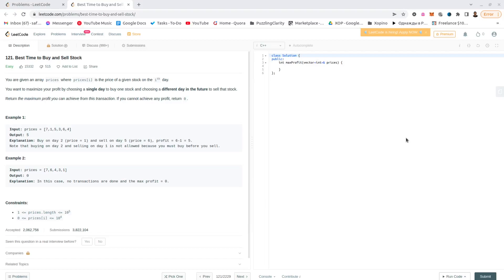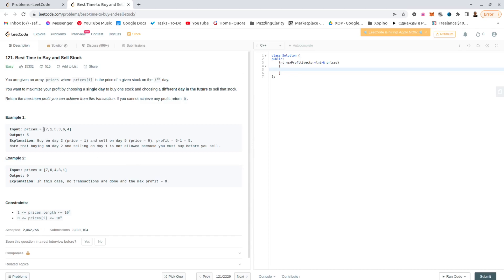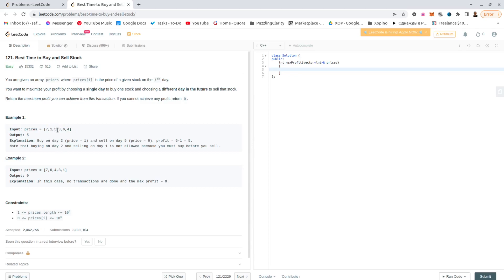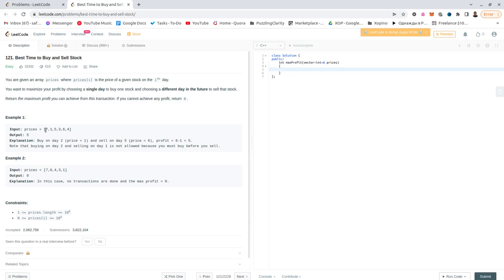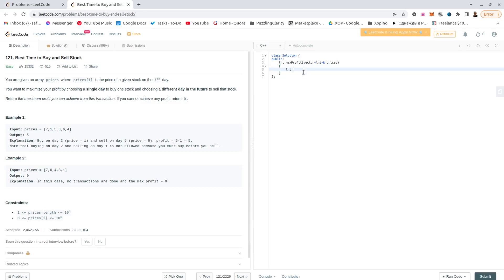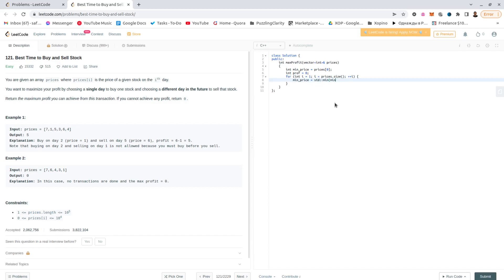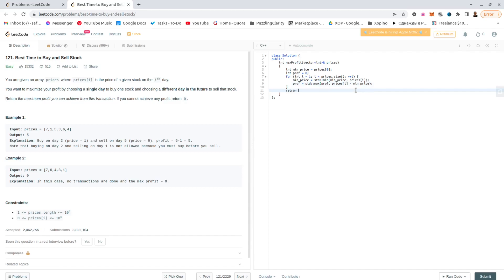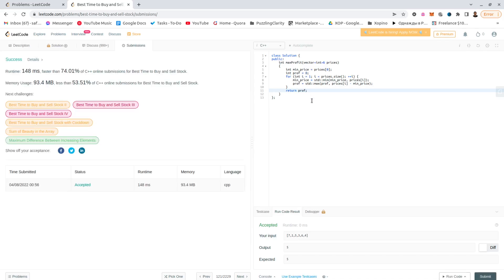LeetCode 121 Best Time to Buy and Sell Stock